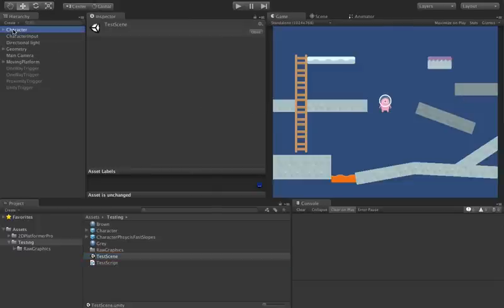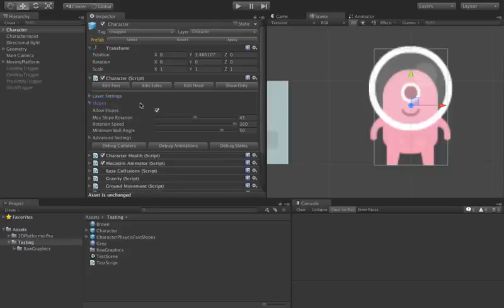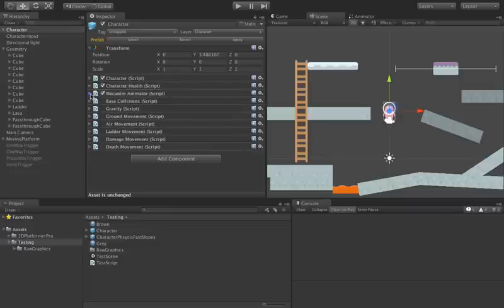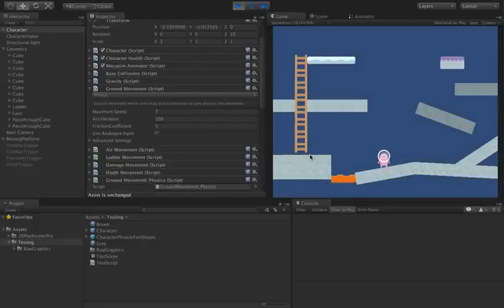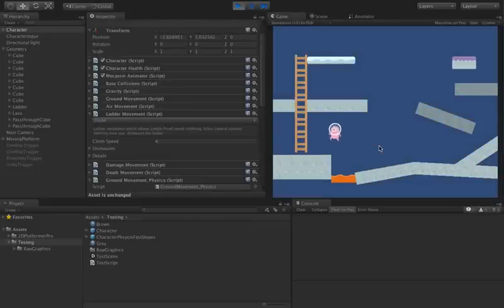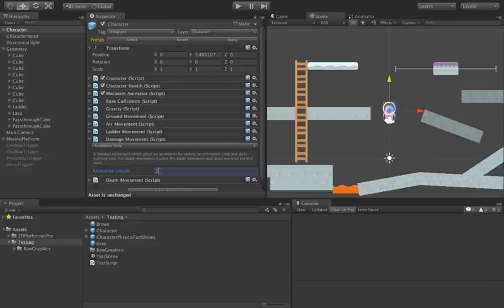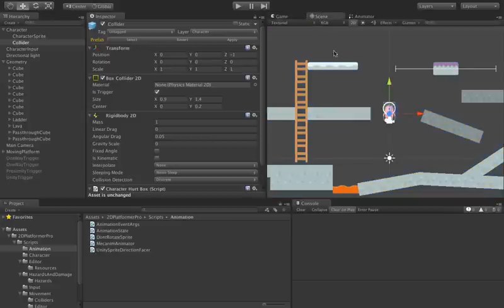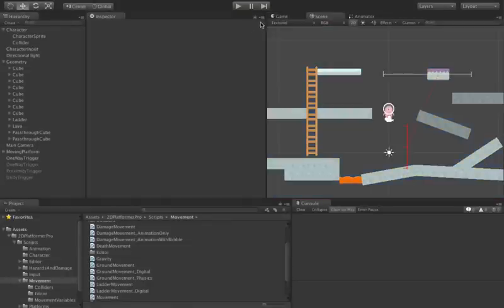Platformer PRO - Preview Version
Just a raw walk through for those who have the preview version.